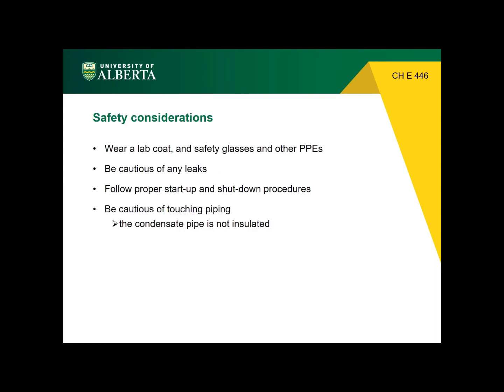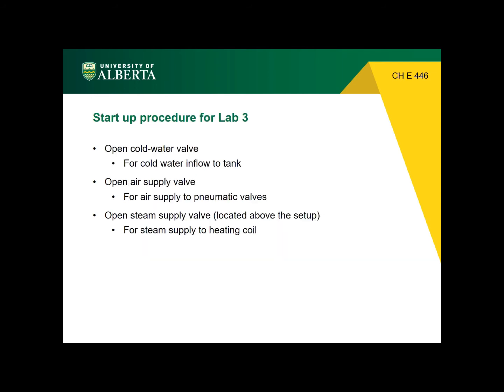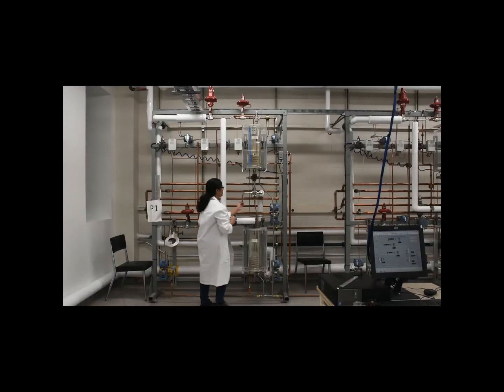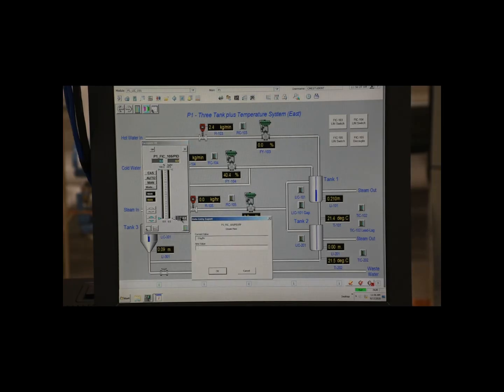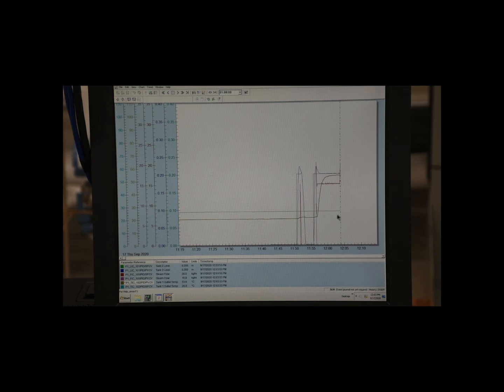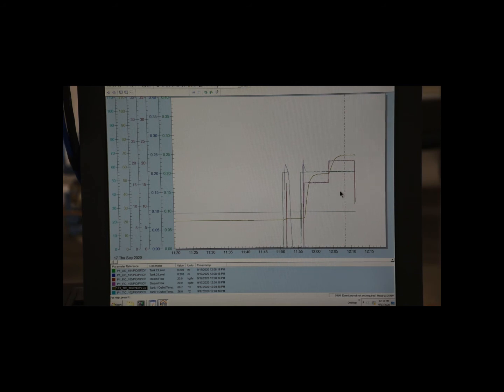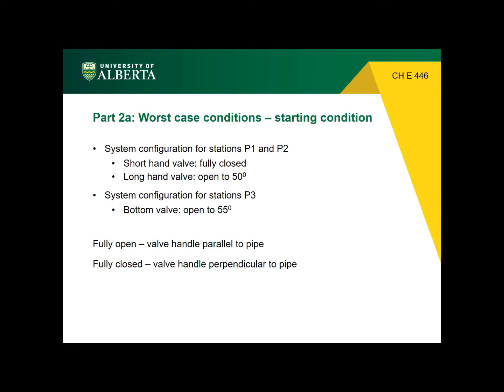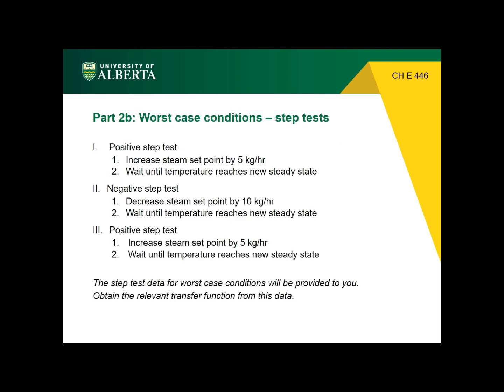CHE 446 - Lab 3 Demo - F2020